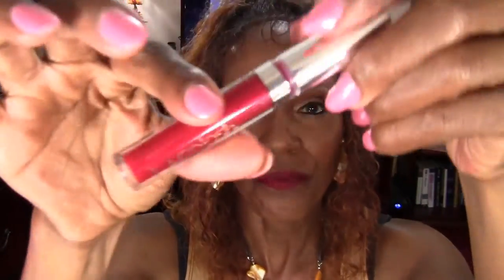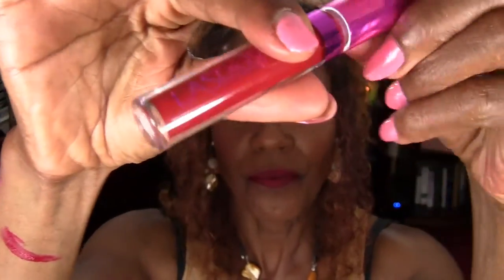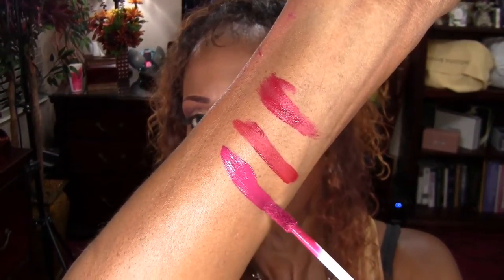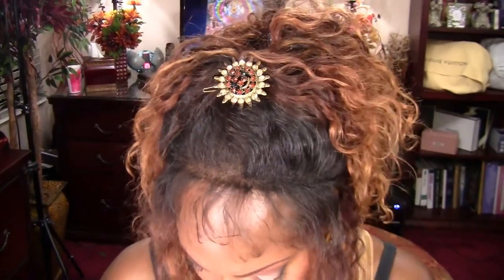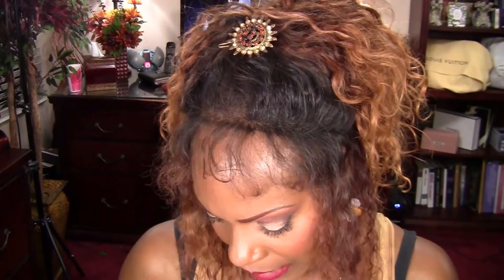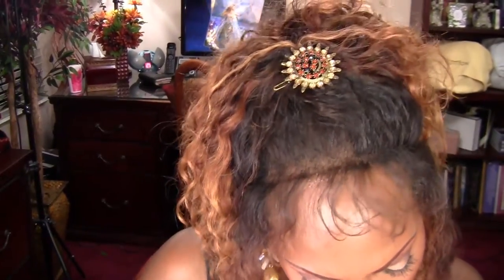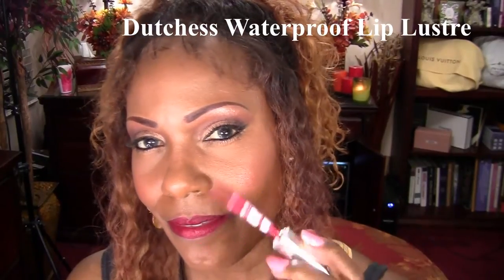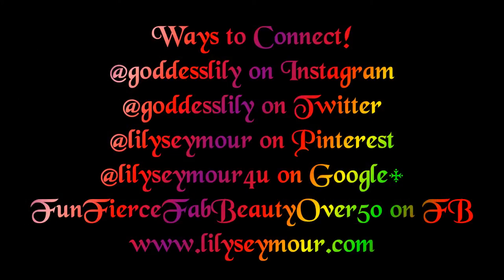LA Splash Lip Coulture Liquid Lipsticks Swatches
***WEBSITE & BLOGS***